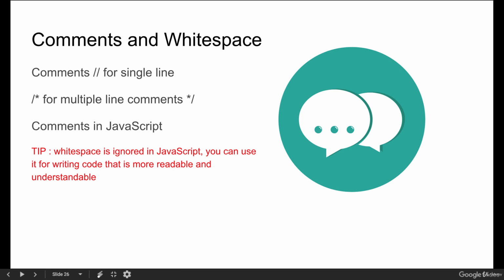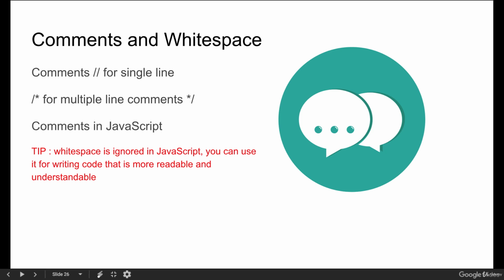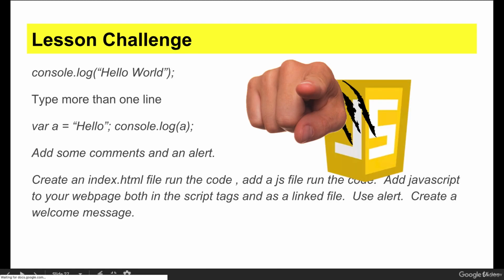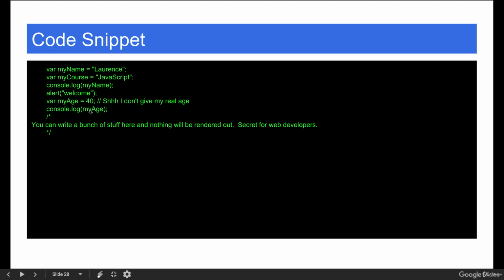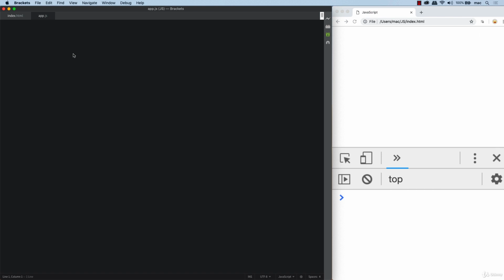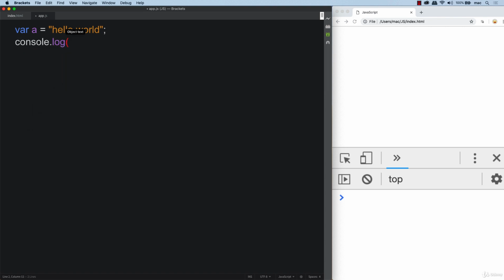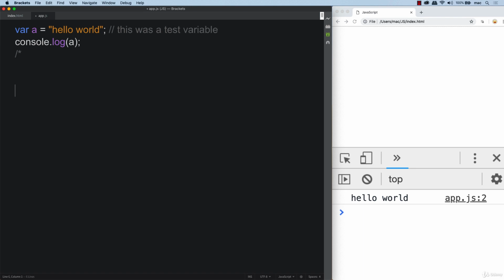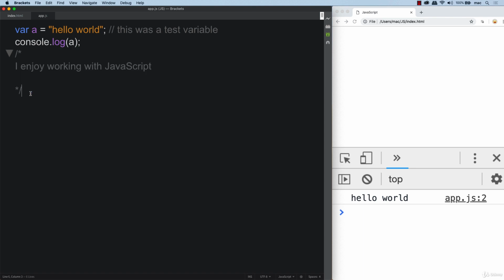55 Modern JavaScript 02 006 JavaScript Comments Coding